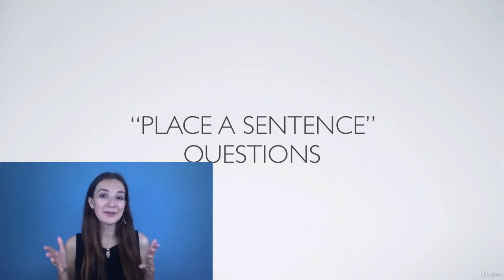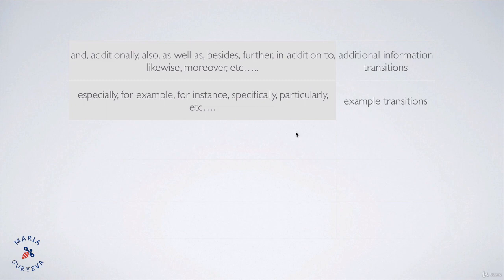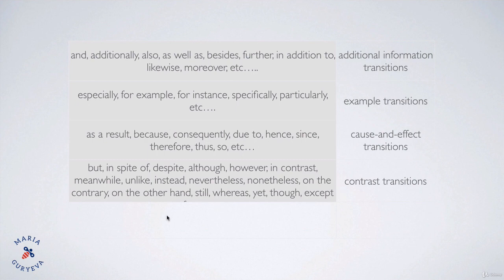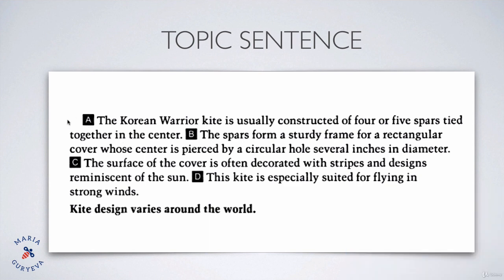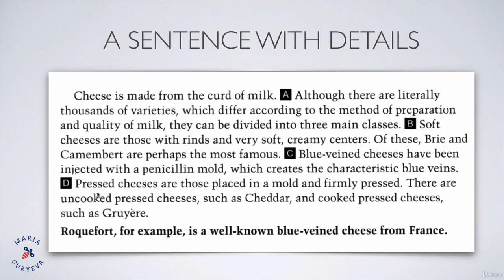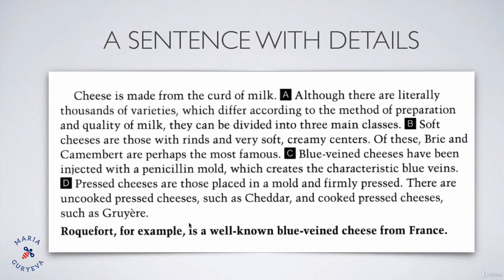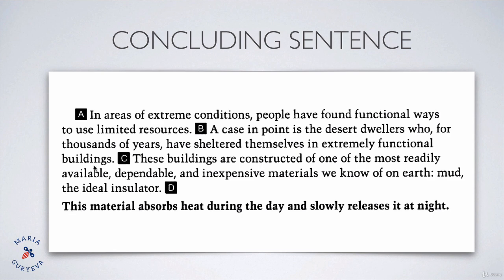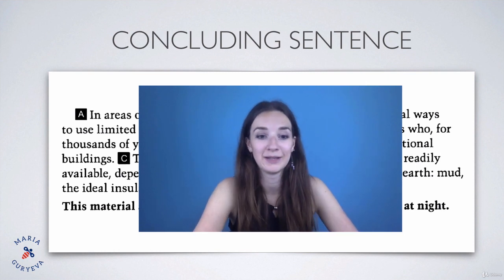12 Place a Sentence Questions